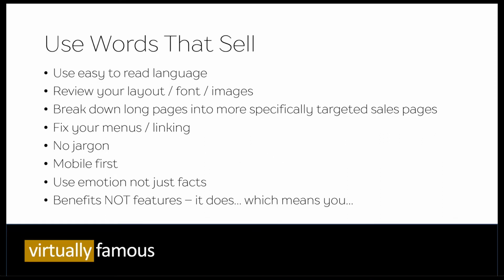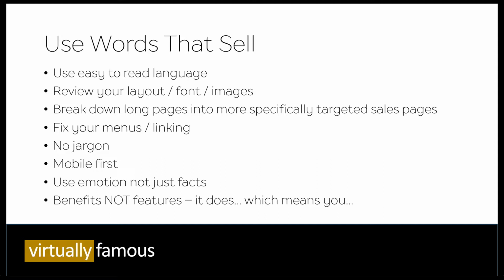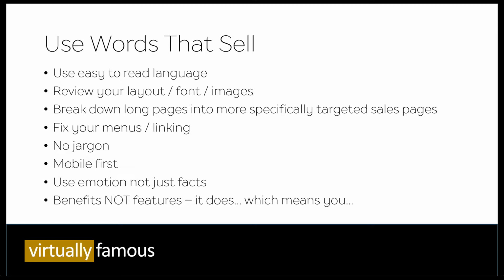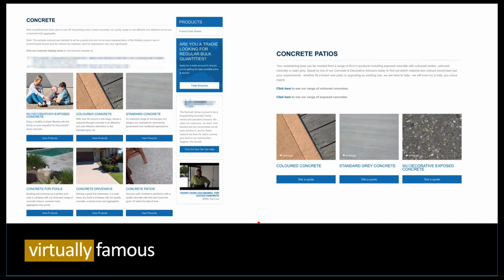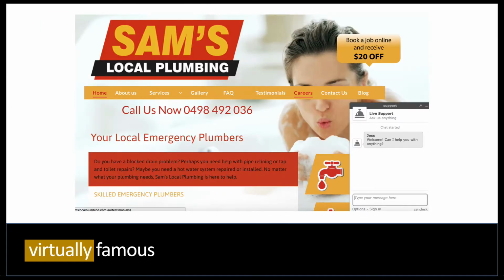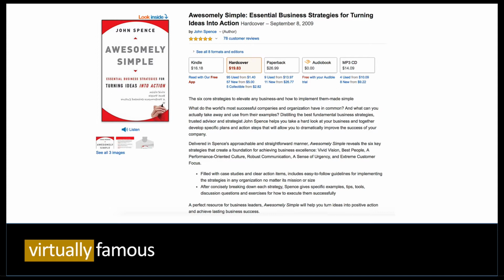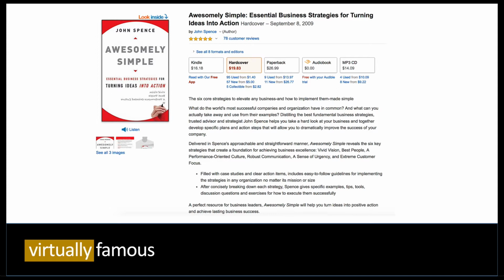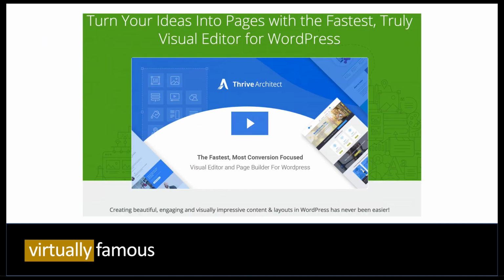Transform Your Website into a Sales Machine: Design Tips That Convert!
Virtually Famous Course
Step 1: Convert - Part 1

Key Points

Website structure and simplification
Emotional language and mobile-friendly content
Benefits over features and copywriting skills
Effective website layout and call to action
Targeting home consumers and tradespeople
Improving sales approach and product descriptions
Effective web page creation and client conversion

"Converting Web Traffic into Sales: Website Design for Conversions" delves into the crucial process of turning website visitors into paying customers. In this insightful episode, speaker Brad unpacks essential strategies for optimizing website design to maximize sales potential.

Timecodes

00:00 SEO is vital for attracting, engaging, and converting.
05:10 Utilize acronyms with accompanying explanations for clarity.
08:14 Enhance content, segment long pages, utilize persuasive language.
13:15 Enhanced products optimizing website content structure effectively.
14:18 Concrete patio choices: coloured, standard, decorative exposed. Request a quote for your selection.
20:32 Encourage sales through special promotional offers and discounts.
23:15 Lack of interest in book details, title discrepancy.
27:46 "Successful system aids 500k small business owners."
30:58 Review website content from the client's perspective. Revise for effectiveness in sales conversion.

Brad stresses the significance of simplifying menus and structuring websites to provide clear pathways for visitors to explore and engage with specific details. He emphasizes the importance of mobile-friendly content and emotional language to effectively sell products or services. Throughout the episode, he underscores the need to prioritize benefits over features and offers valuable insights on honing copywriting skills.

Drawing on real-world examples, Brad dissects concrete company and stone supply company website structures, highlighting effective approaches to engaging both home consumers and tradespeople. He provides actionable advice on crafting compelling headlines and making strategic design choices to enhance the sales process.

The episode isn't just about theory – Brad dives into the nitty-gritty of website content, critiquing and comparing plumbing websites to underline the pivotal role of layout and design in driving sales. Additionally, he provides tangible examples of how to improve sales pages and boost conversion rates.

Packed with practical advice and actionable tips, "Converting Web Traffic into Sales: Website Design for Conversions" is a must-watch for business owners and marketers looking to elevate their online sales game. Whether you're a seasoned professional or just starting out, this episode equips you with the tools to captivate and convert your website visitors into loyal clients and customers.